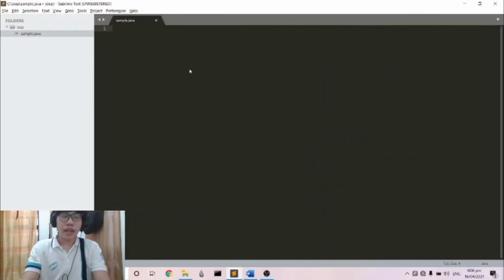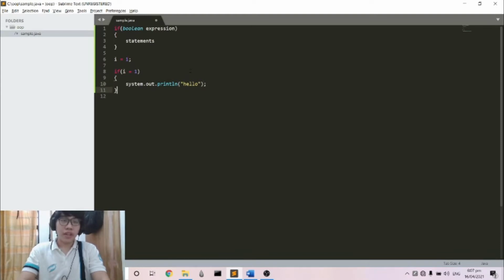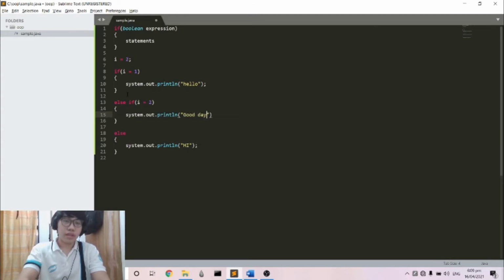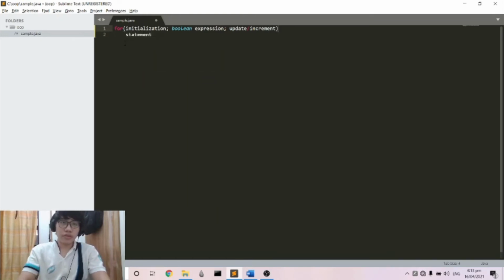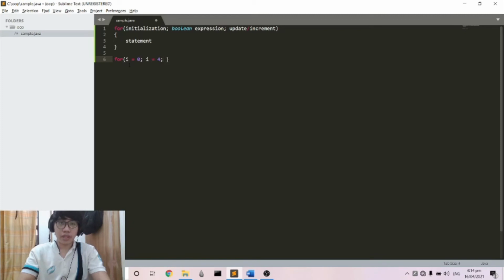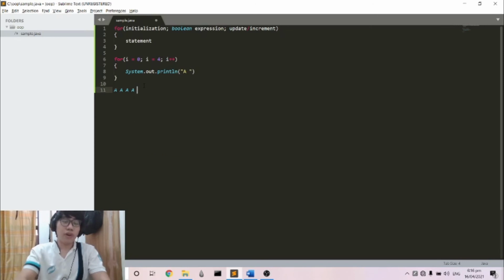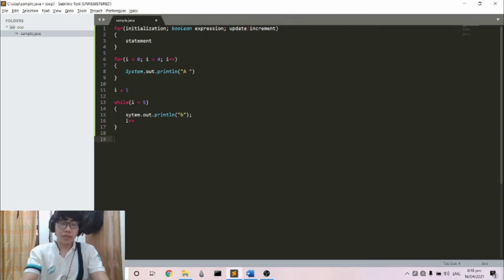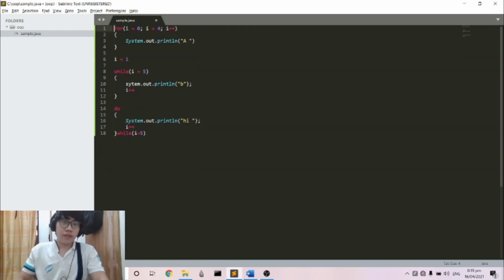OOP - Exercise 1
A Brief Discussion about the Basics of Java